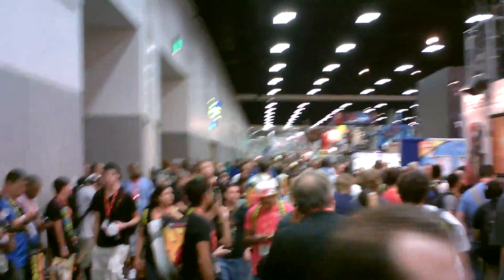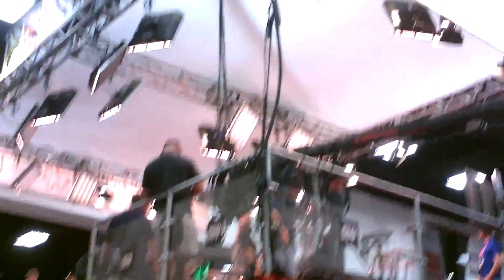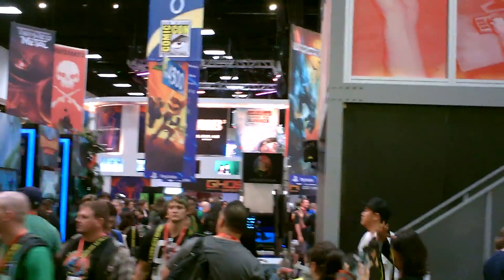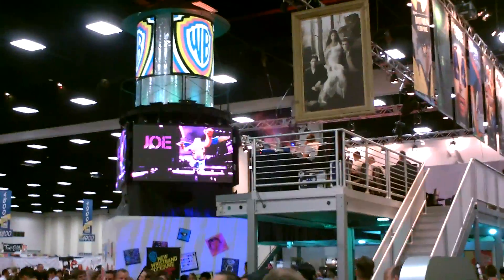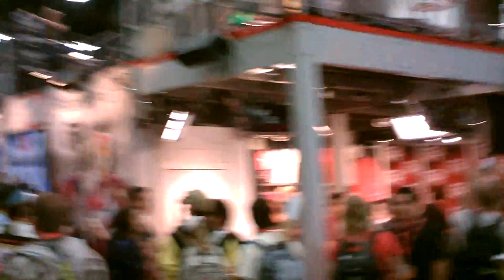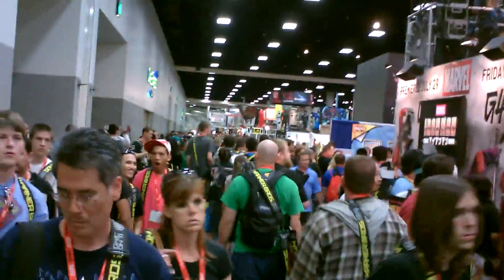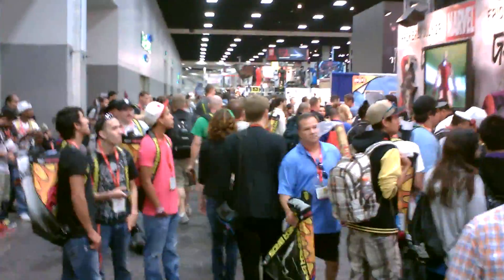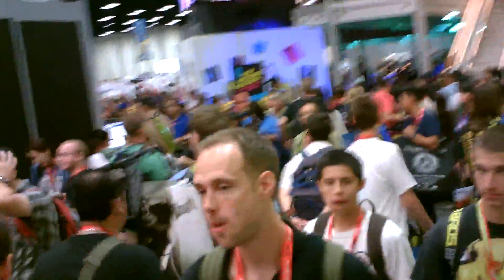San Diego Comic-Con 2011 - Day 1: Dealer Hall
This is the back of the dealer hall, where it's mainly surrounded by the big industry booths. Horrible spot to shoot, I know, but there was some down time in our day, so I wanted to get some video in while I could.

Also, I didn't know this at the time, but you see the people lined up against the wall? I believe they were in line to get exclusives at the Hasbro Toy Shop. At least that's where I was lined up when I eventually came back to pick up mine. They were that backed up.